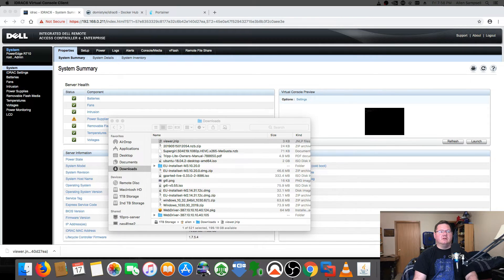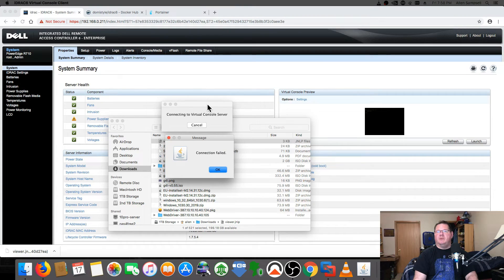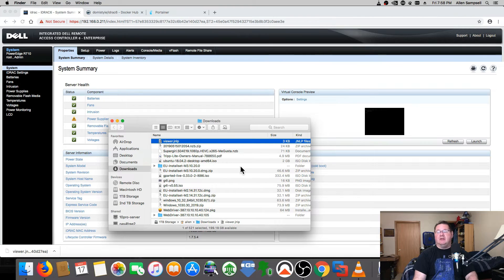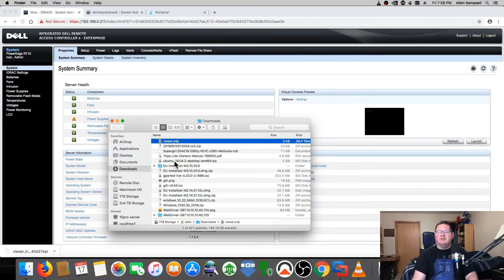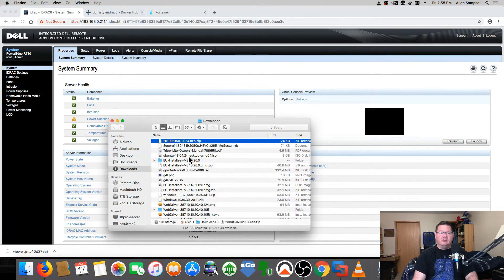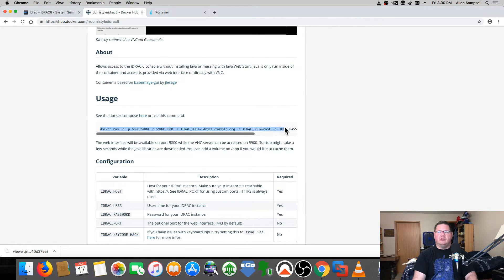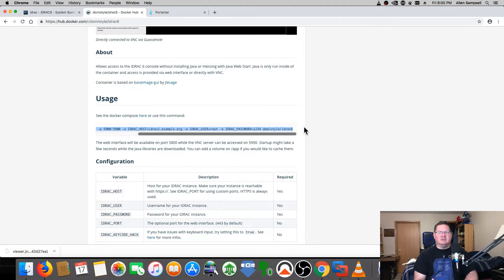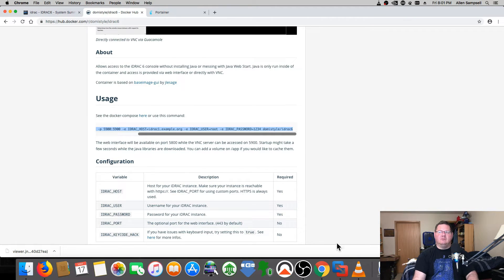Using Docker to access IDRAC6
In this video I show how to access the IDRAC6 Virtual Console via a Docker container. This method works from any instance of Docker running on any platform with network access.

Docker command: Don't forget to change the HOST to your IP and the Password to yours...

docker run -d -p 5800:5800 -p 5900:5900 -e IDRAC_HOST=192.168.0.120 -e IDRAC_USER=root -e IDRAC_PASSWORD=1234 domistyle/idrac6